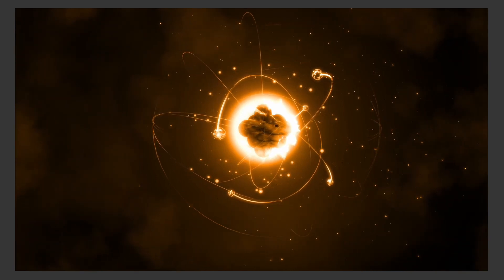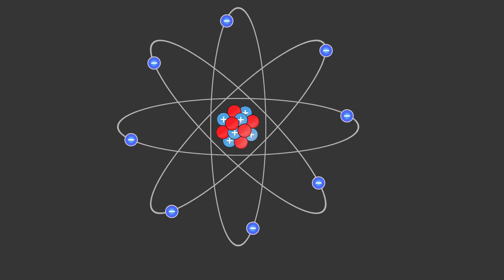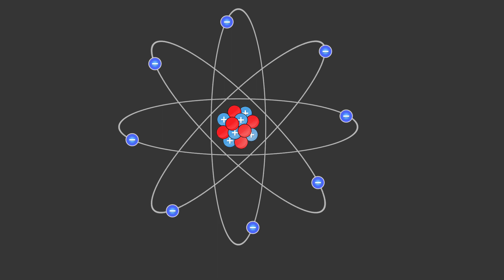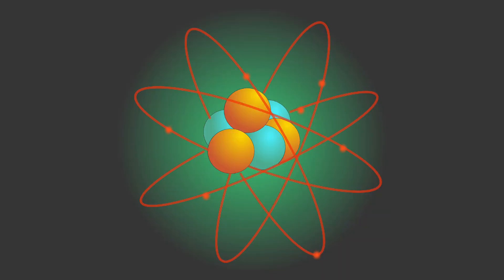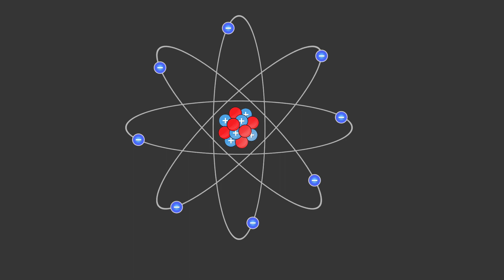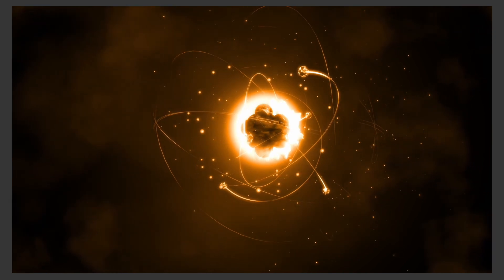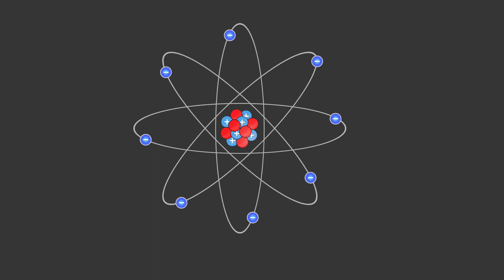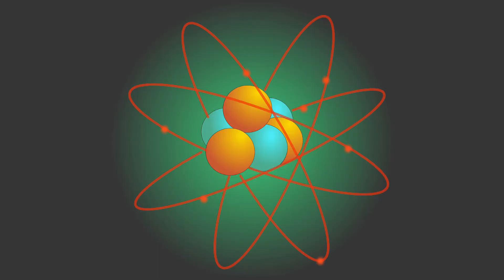Atoms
atom
nucleus
electron
proton
mass number
atomic number